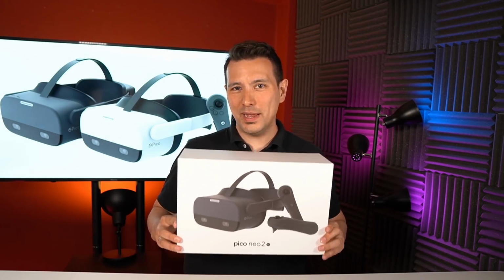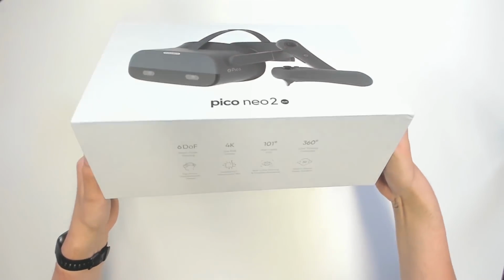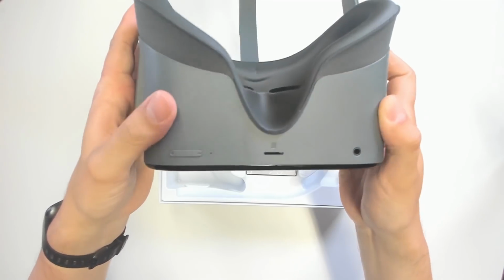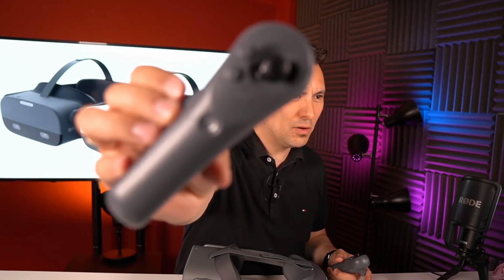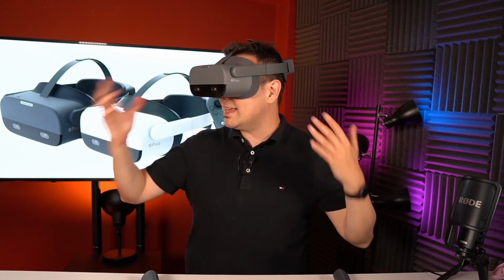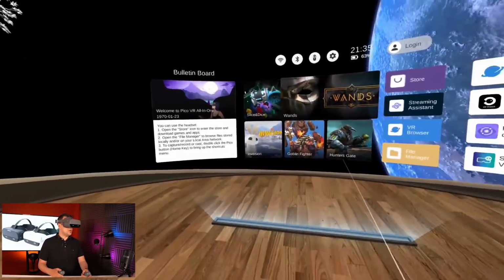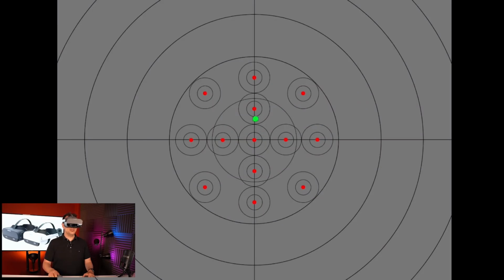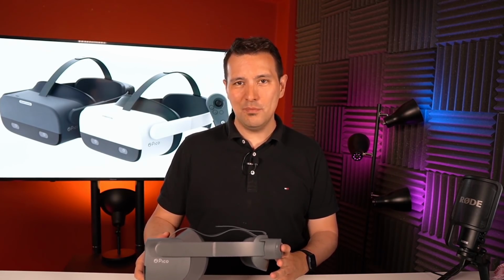PICO NEO 2 EYE - The 4K Quest Alternative On Steroids For Business - Unboxing & First Impressions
Just like the Quest the Neo 2 Eye is a standalone VR headset that does not require a PC. The device does come with quite a few functions that the Quest does not offer though. Most noteworthy: the ability to stream SteamVR content from a PC wirelessly. In this video I will unbox the device and tell you about my first impressions.

I am consulting companies on how to use VR/AR. Simply get in touch with me to find out more:

Dipl. Ing. Sebastian Ang (M.B.A)

🔴My current VR headset recommendations:

Everyone: Oculus Quest
Best Bang For Buck - Samsung Odyssey Plus
Great Value for PC VR Gamers - Oculus Rift S

🔴How to support mrtv (for a little something)

🔴Come and visit the MRTV Experience!

Vuze XR Camera, order via this link and receive selfie stick and SD card for free